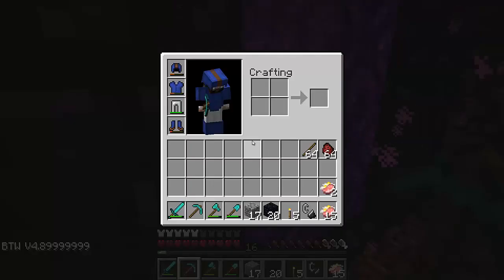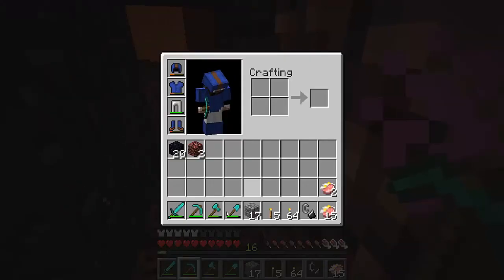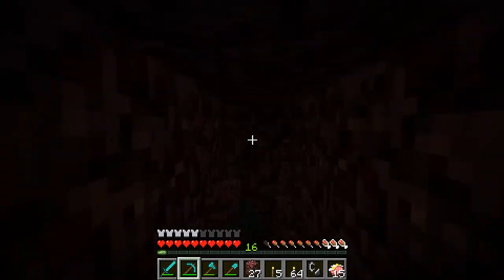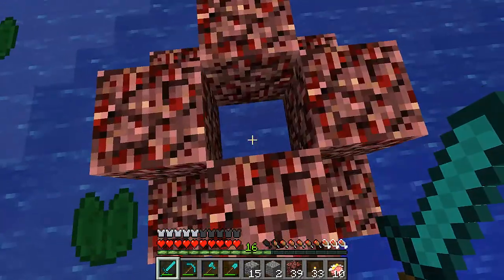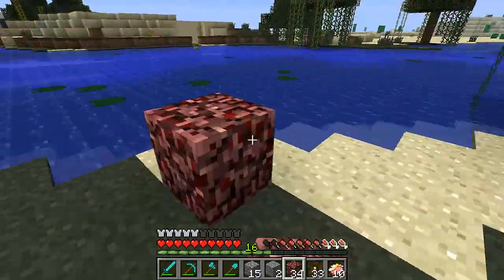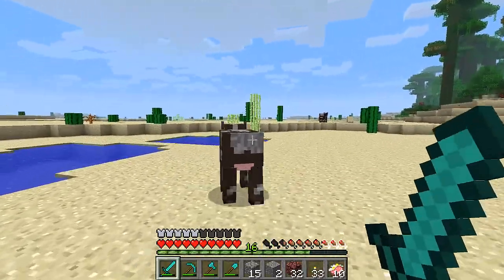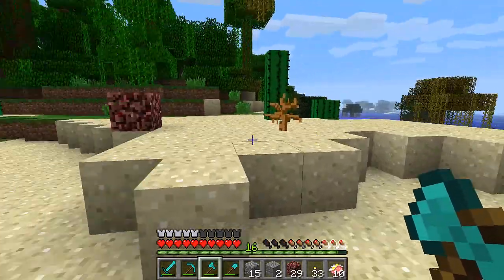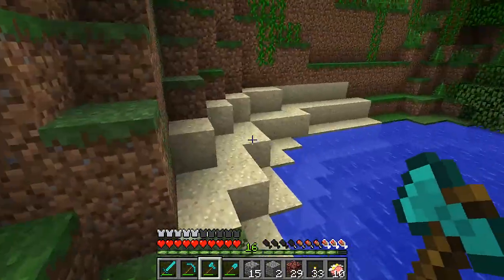Adventures in Icyopolis 62 "Exploration"